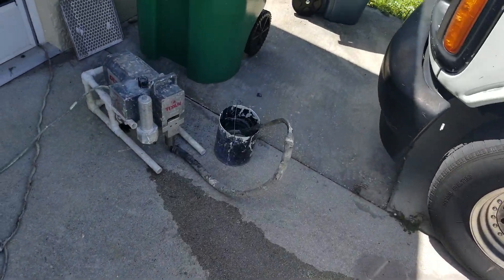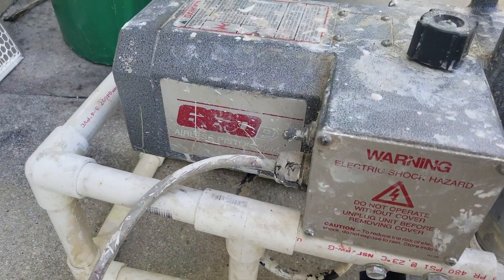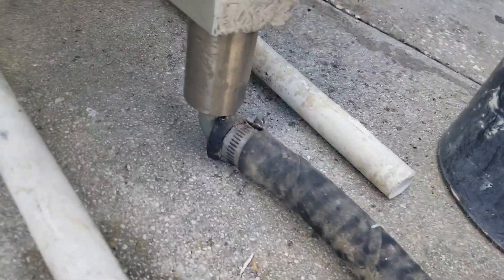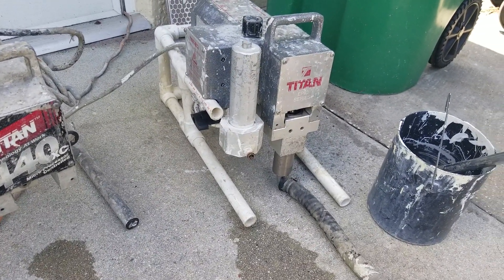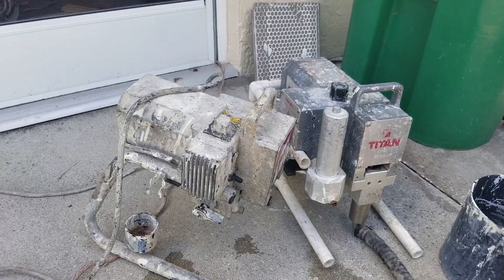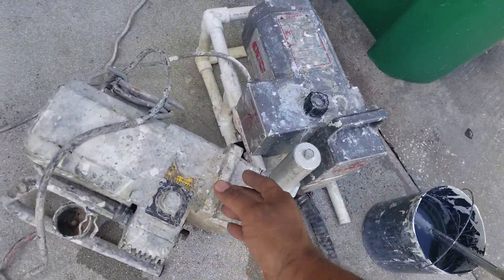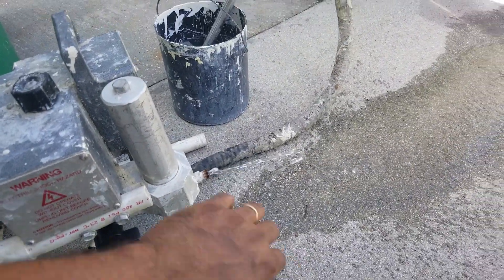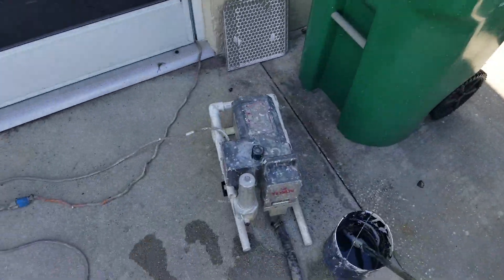Titan 660ex running with fluid pump from 440xc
Titan claims these 2 machines dont have interchangeable parts so  either their lying or they just dont know any better